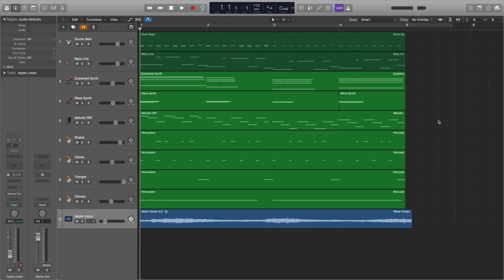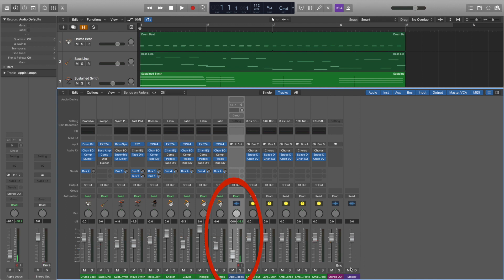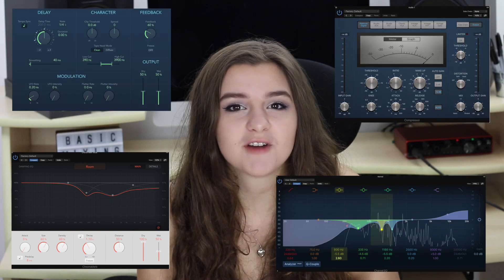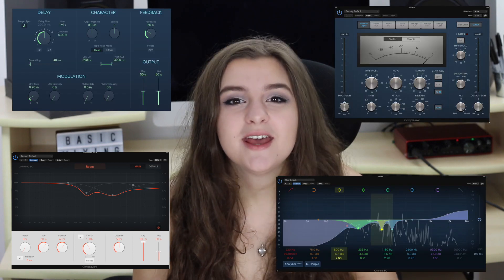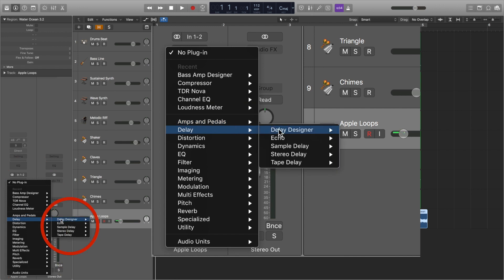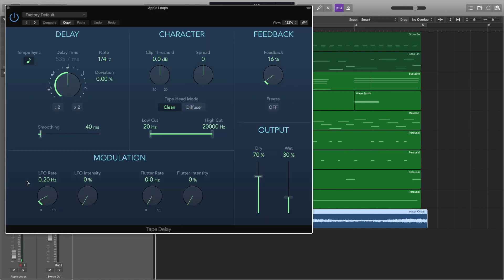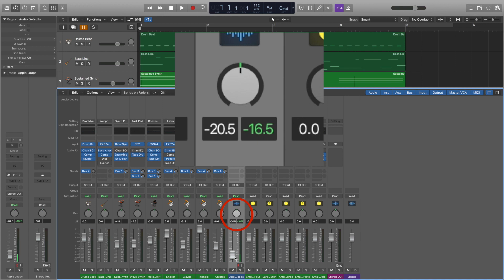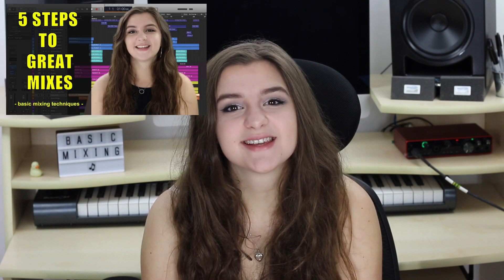Learn to Record: Episode 11 – Basics of Mixing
Learn to Record: Episode 11 – Welcome to the brand new short series. A few weeks ago I was asked to create and collate an absolute beginner’s guide to recording and creating a song starting from the very beginning. It’s around Christmas time and people are perhaps expecting to receive/have received some recording gear, so I thought that now would be the perfect time! So if you are new to the world of audio production, or your New Years resolution is to be able to create your own music, then you are in the right place!

This series of videos are aimed for people who have never ever recorded before. I want to take you from buying the kit to bouncing your finished mix. At the end of this series, you should feel confident in recording and producing, and ready to take your skills to the next level, exploring some more advanced mixing techniques.

This is episode 11 and is all about basic mixing. The video covers the aims of mixing, how to set instrument levels, how to insert plugins and how to pan. This is all advice based off of my previous experience.

Coming up:

The Final Steps

Topics and Timings:

1. Intro (0:00 – 1:01)

2. The Aims of Mixing (1:01 – 1:48)

3. How to Set Levels (1:48 – 3:11)

4. How to Insert Plugins (3:11 – 4:22)

5. How to Pan (4:22 – 5:35)

6. Summary (5:35 – 6:25)

Background music was written and produced by George Agombar.